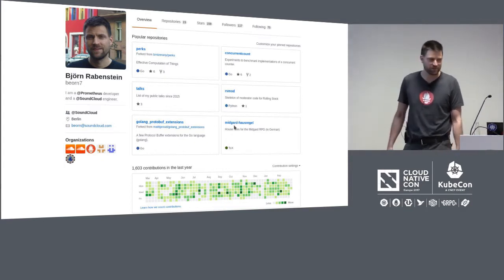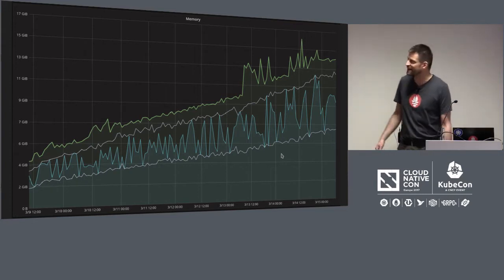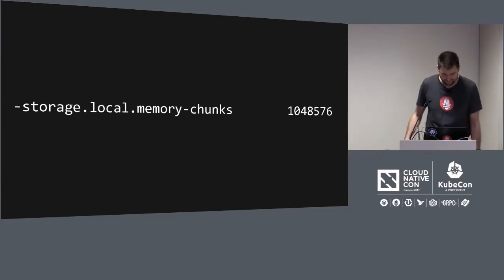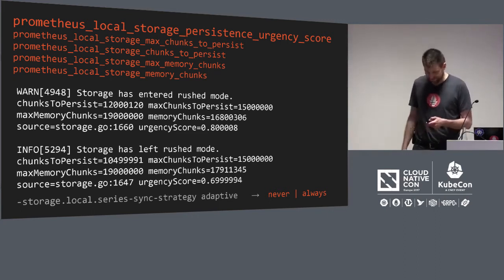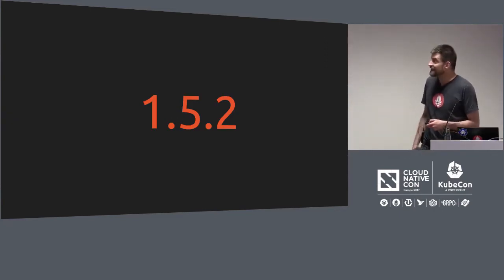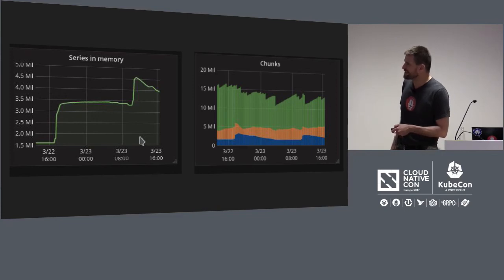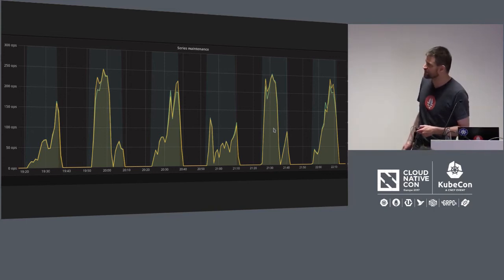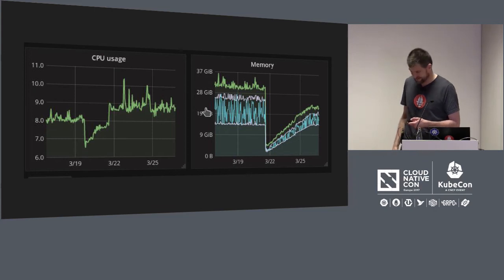Configuring Prometheus for High Performance [A] - Björn Rabenstein, SoundCloud Ltd.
A key to Prometheus's success is its operational simplicity. It takes only minutes to get a server with a meaningful configuration up and running from scratch. However, once you need to run your Prometheus server a bit hotter, you will quickly find yourself practicing the dark art of tuning Prometheus command line flags. This talk will shed some light on how to handle various scenarios: How to run Prometheus on a tiny machine or how to utilize a large amount of RAM. How to optimize for very high ingestion rates or for a lot of time series. How to get the most out of your old spinning disk or how to limit the wearout of your expensive SSD. There will also be a sneak preview of ongoing efforts to reduce the required amount of flag tuning.

About Björn Rabenstein
Björn is a Production Engineer at SoundCloud and one of the Prometheus core developers. Previously, he was a Site Reliability Engineer at Google and a number cruncher for science.